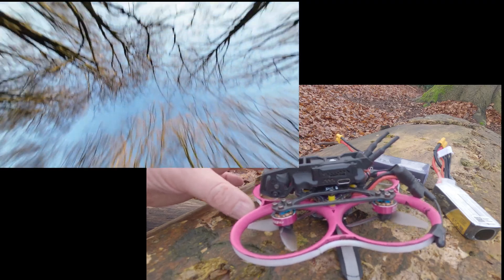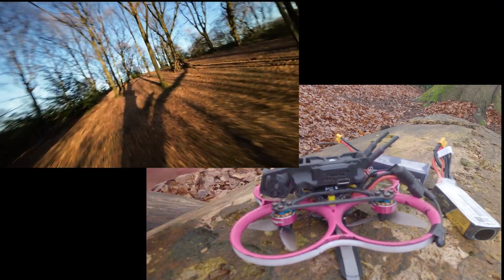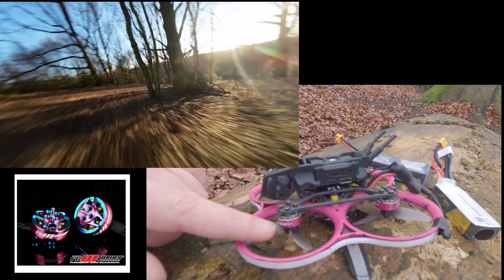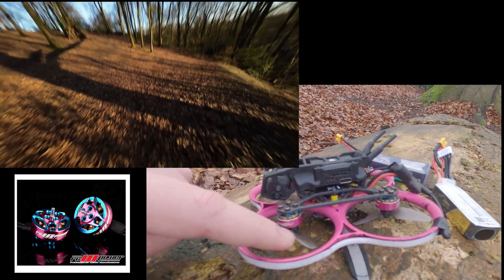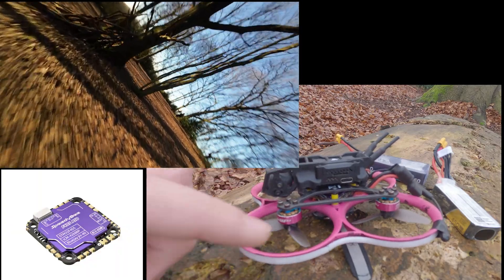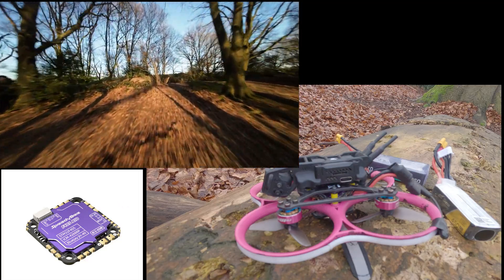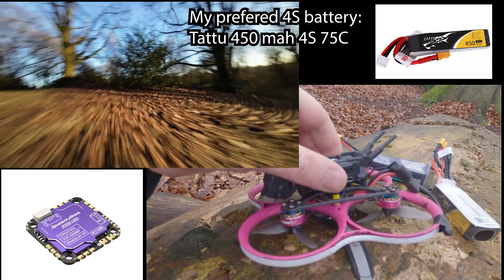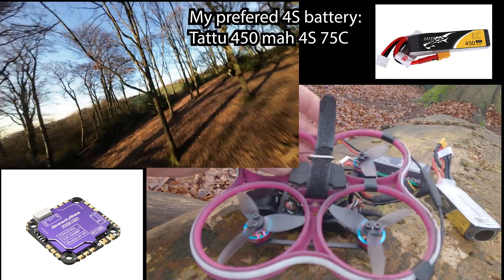My Pavo 20 Pro 4S Custombuild!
heavily upgraded Pavo 20 Pro.
Parts used:

BetaFPV Pavo 20 Pro Frame
Speedybee F405 AIO 40 A
HQProp T2.2X1.6X3
RCinpower GTS V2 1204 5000 KV
Tattu 450 mAh 75C 4S